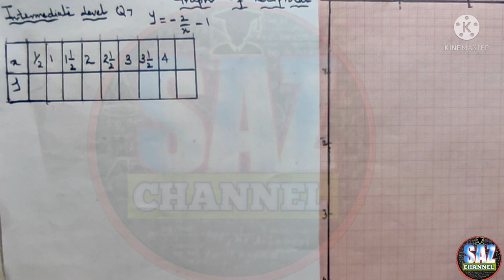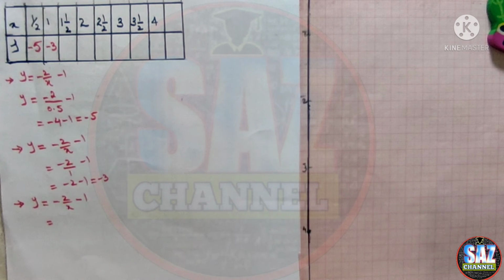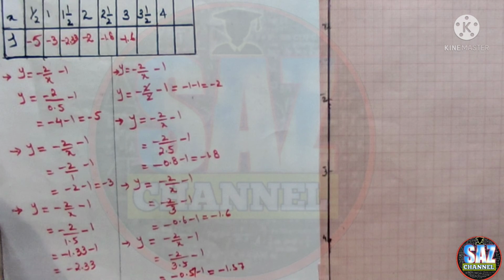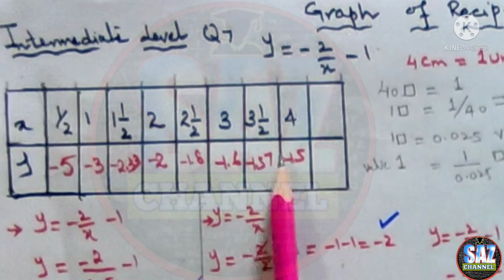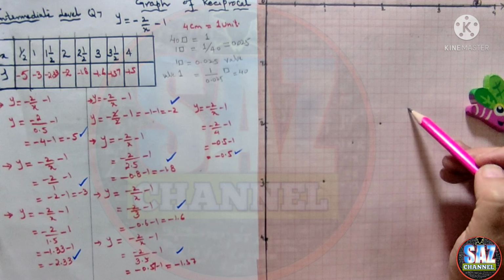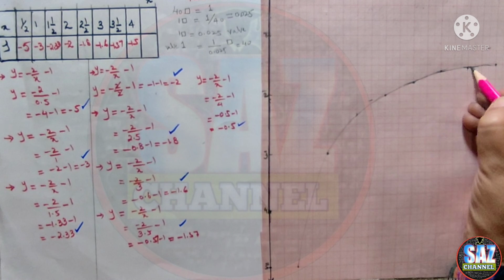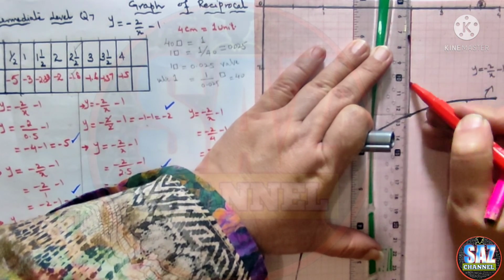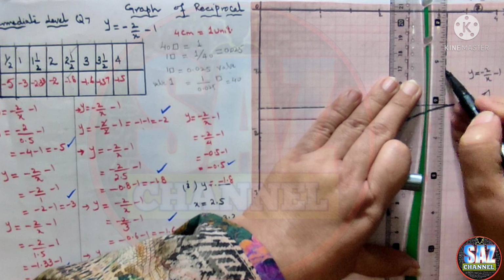Graphs of functions|How to draw graph of function|NSMD3 (7TH ED)| Ex#7a|Q#7